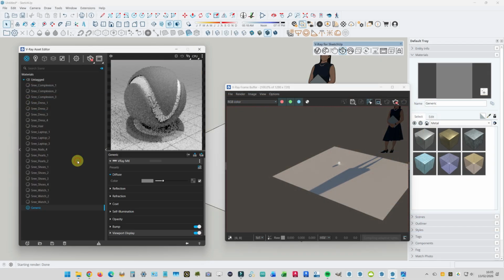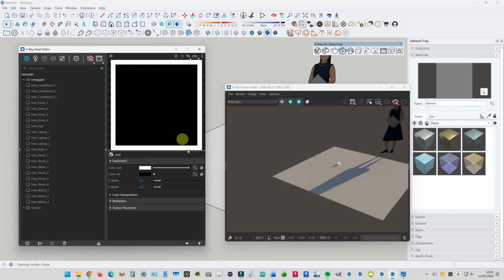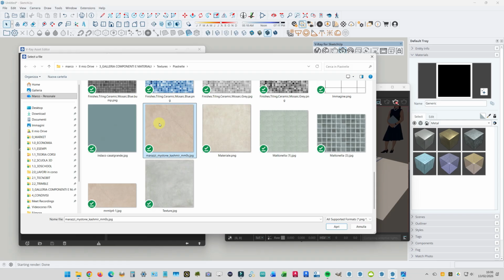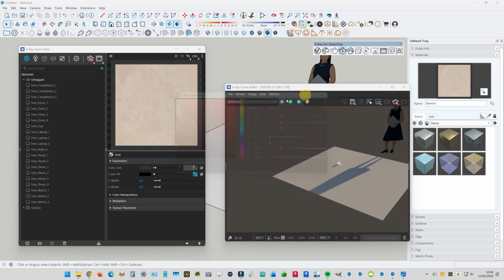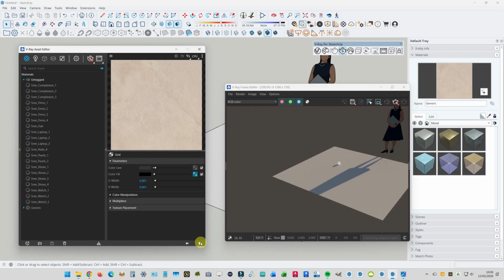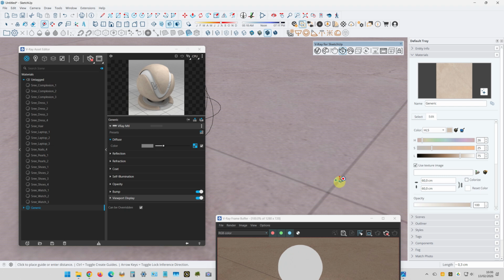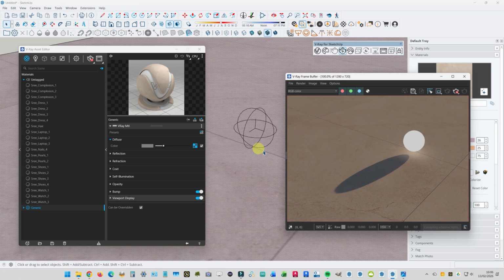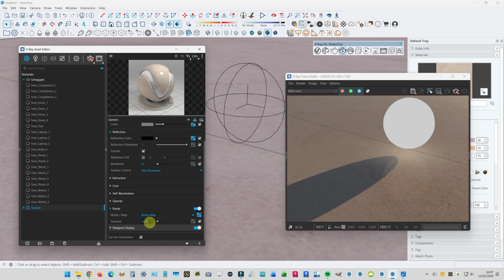How to Make a Tile in V-Ray for SketchUp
I've been providing training and consulting for over 10 years. You can learn more about SketchUp and rendering on my video course platform!